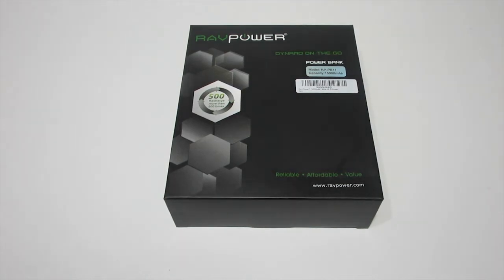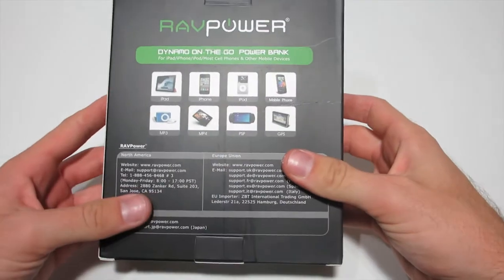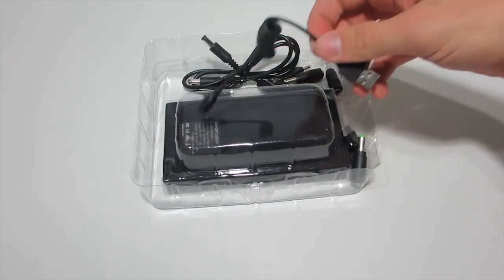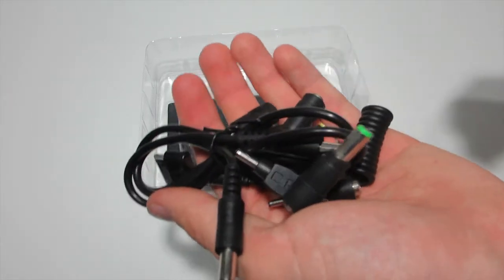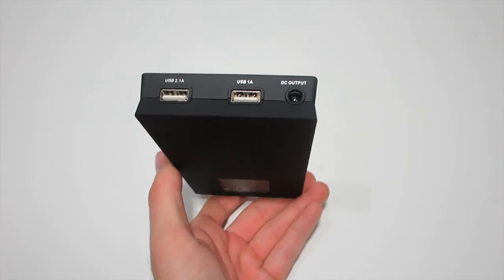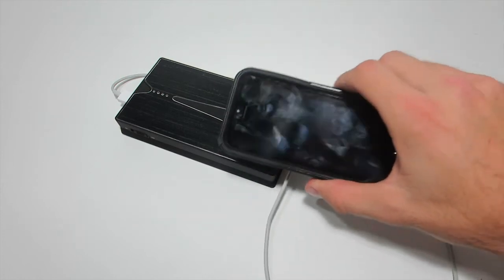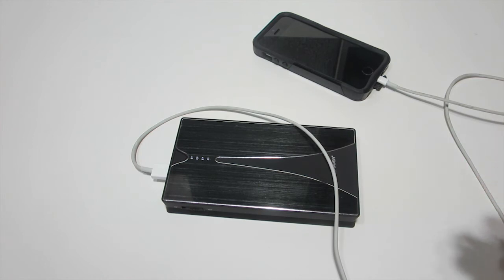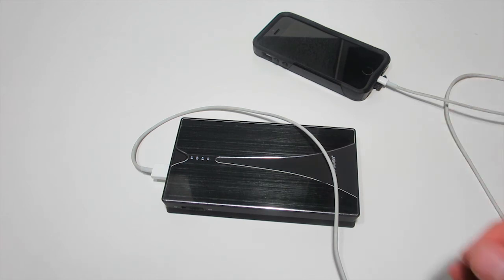Unboxing Of RAVPower RP-PB11 Xtreme 15000mAh External Battery